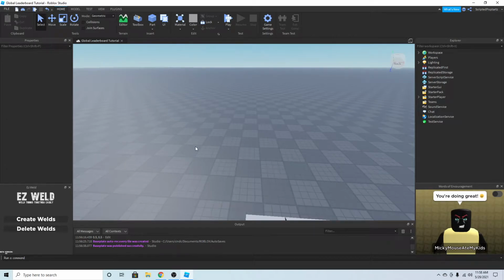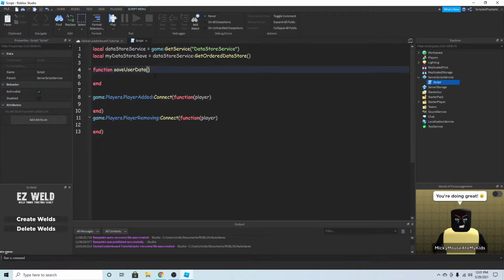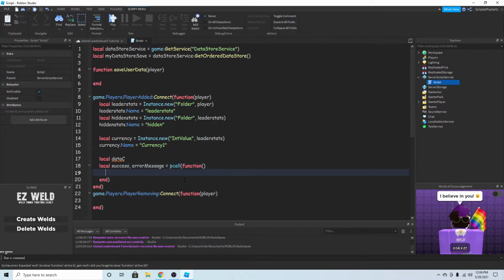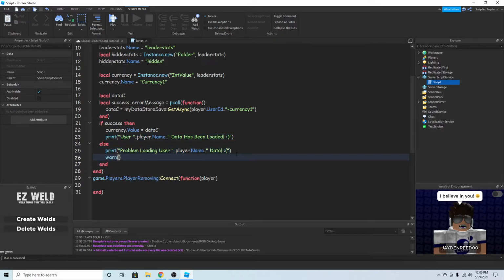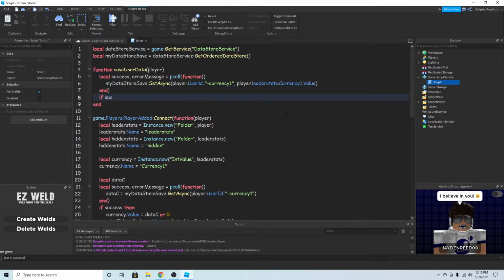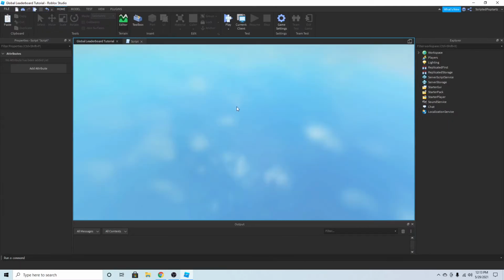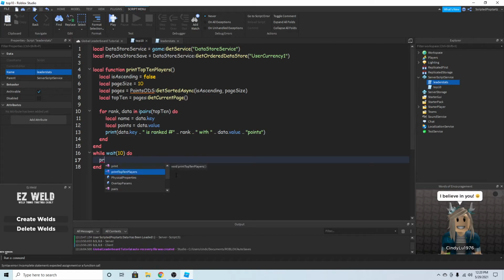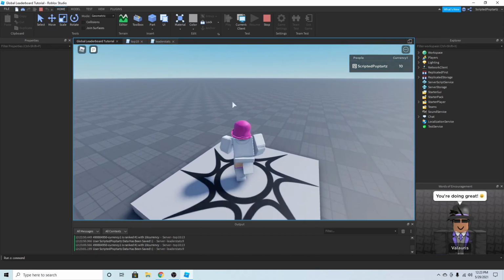Roblox Scripting Tutorial #2 - Global Leaderboard (Advanced)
Hey guys, this tutorial is kinda long but here is the place you can copy if you are lazy to type it all lol